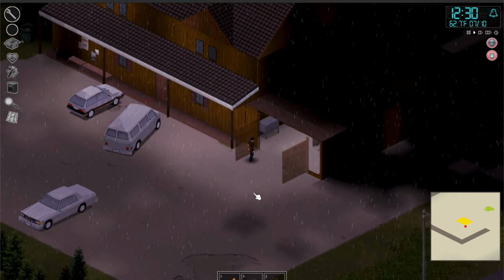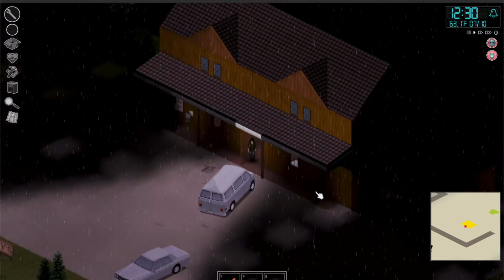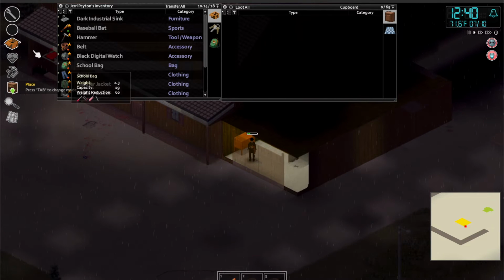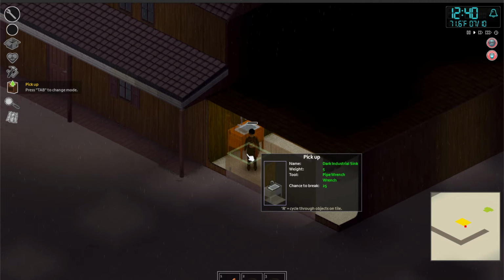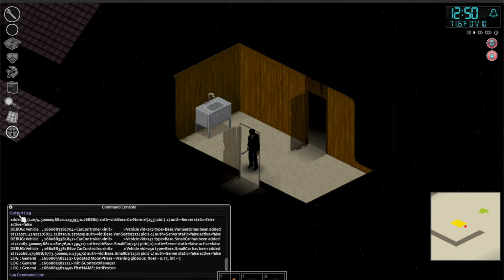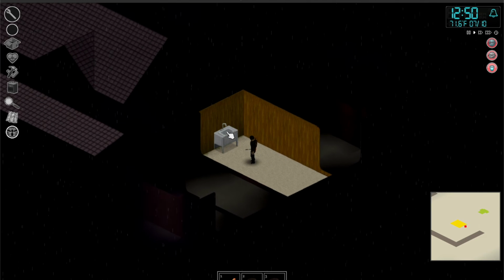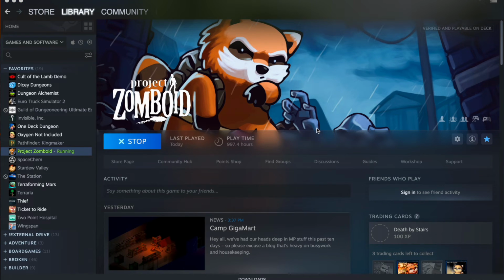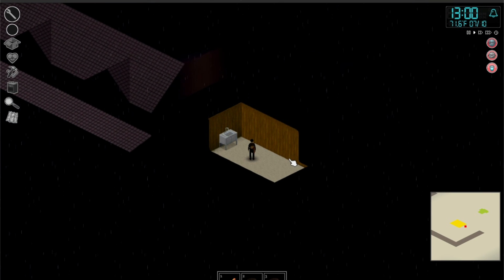Project Zomboid: Debugging Sinks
I've been having an issue with sinks when placed inside of player construction.  Prior to version 41.73, exterior sinks worked for me.  Now, they don't even work in a vanilla version of Project Zomboid - could this be a possible M1 Mac conflict?